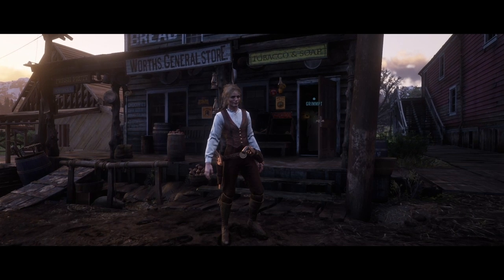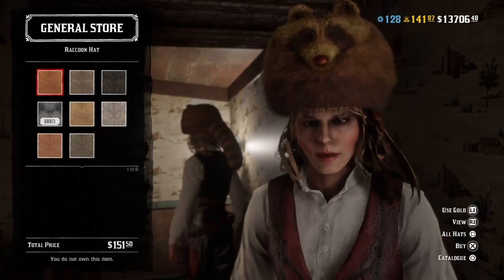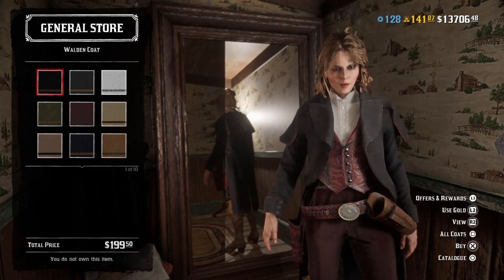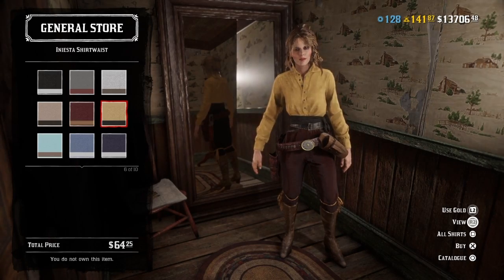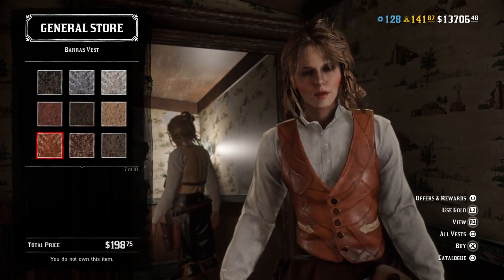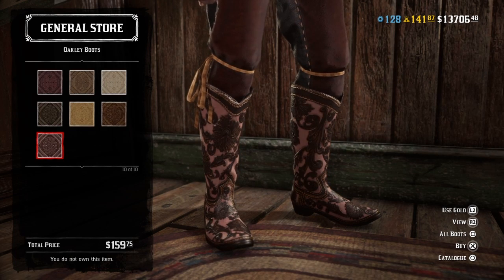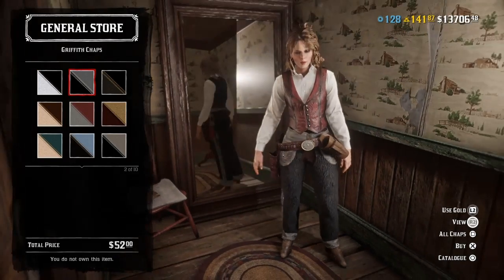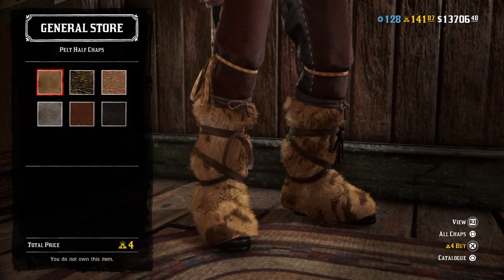Red Dead Online | New Permanent And Limited Time Clothing For Female Characters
It's been two weeks since an update, so I'm very excited to see the new clothes in the catalogue! Here, I take a look at all of the new clothing for females in the catalogue for the very first time and let you know what I think :)